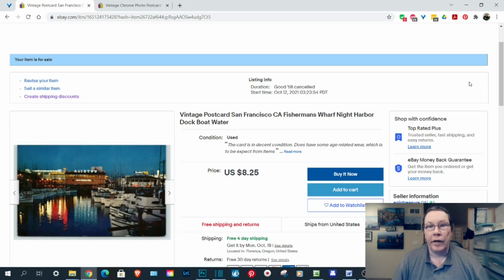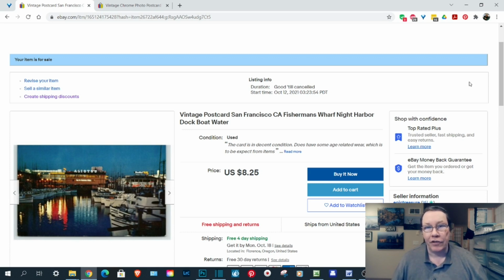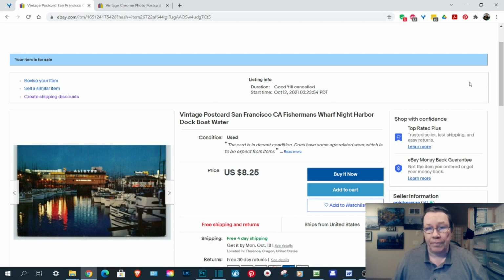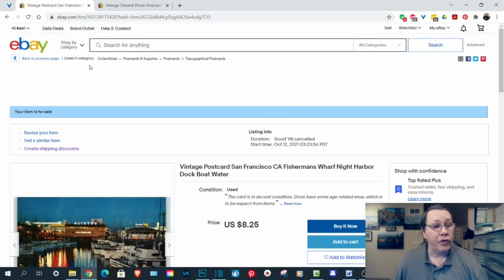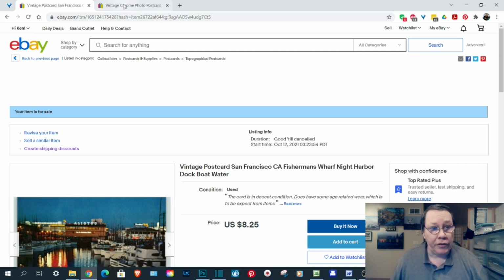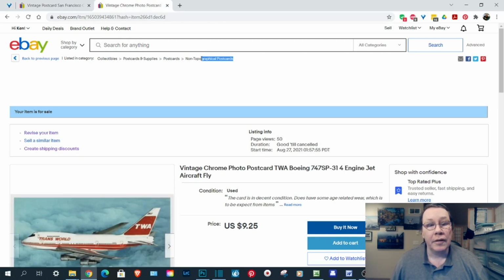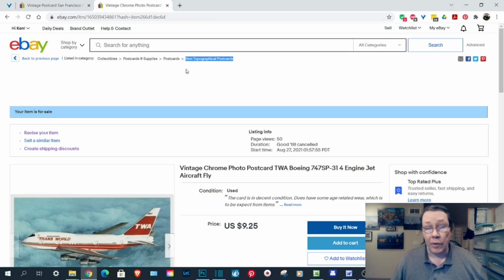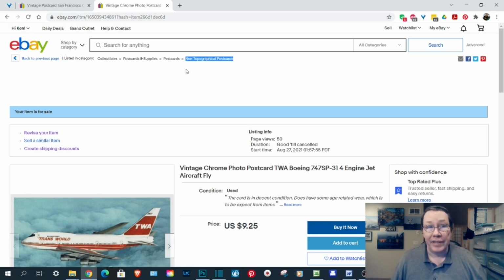Epic Treasure: MAJOR EBAY CHANGE! 10/12/21